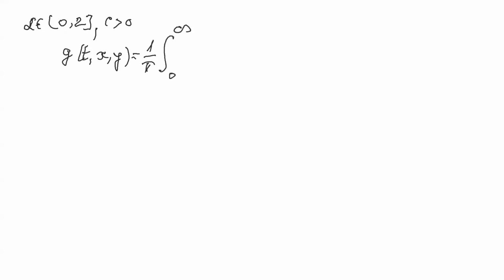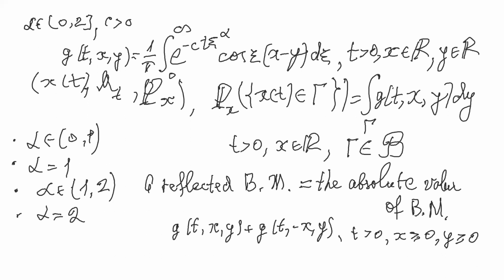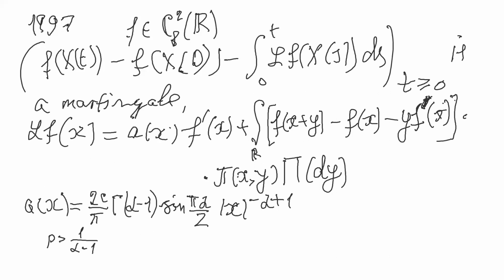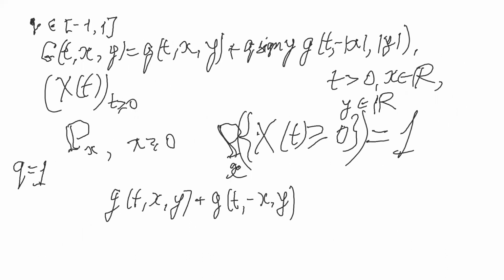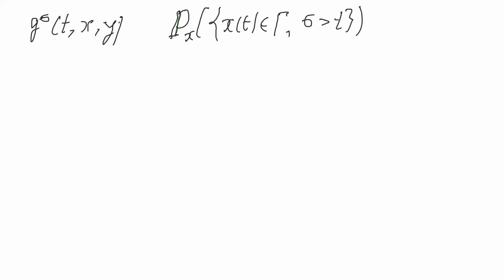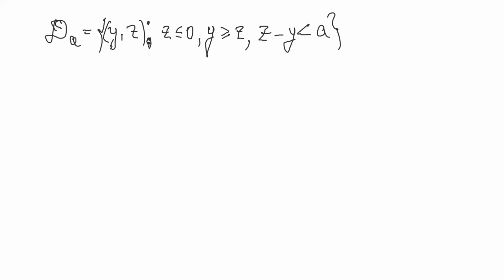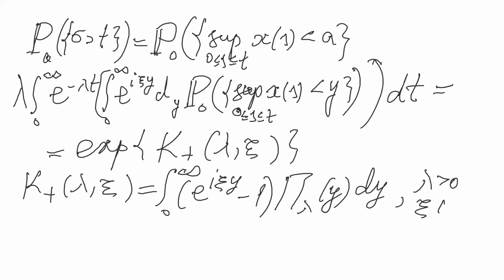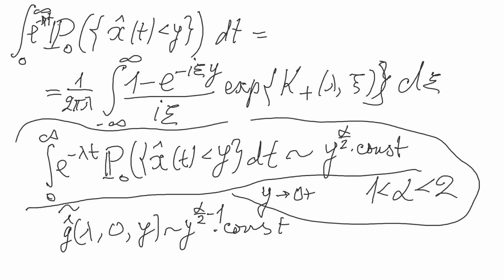One-dimensional symmetric alpha-stable processes reflected at the origin, Mykola Portenko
The  session of the seminar "Malliavin Calculus and its Applications", 8th of December, 2020